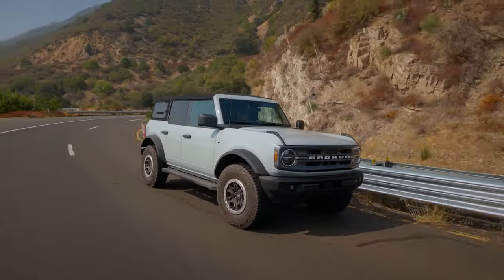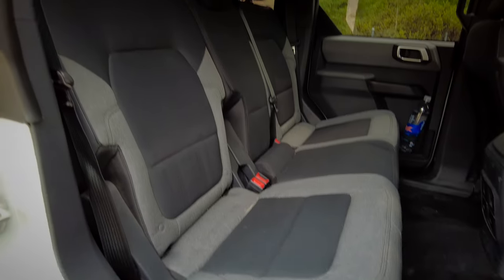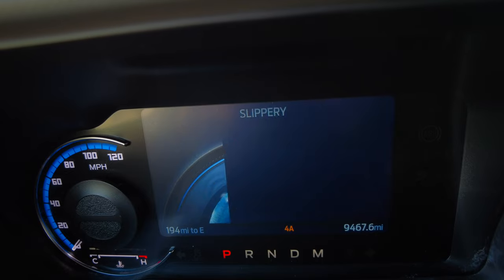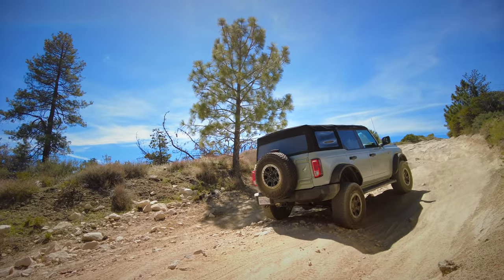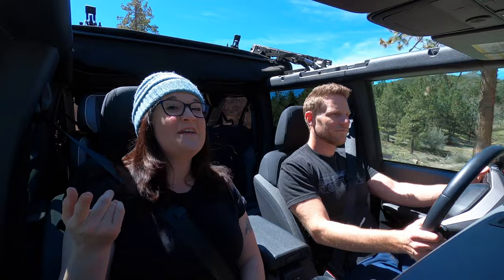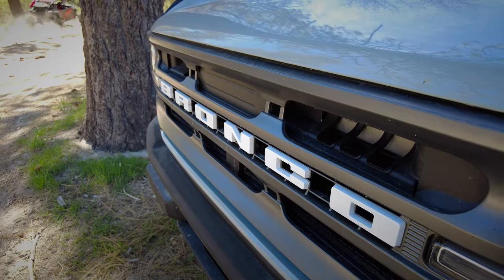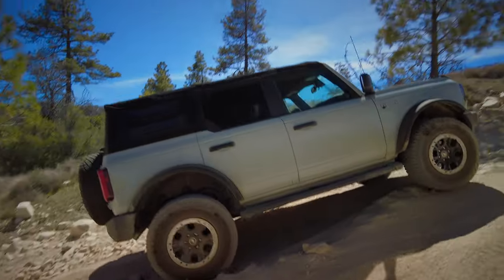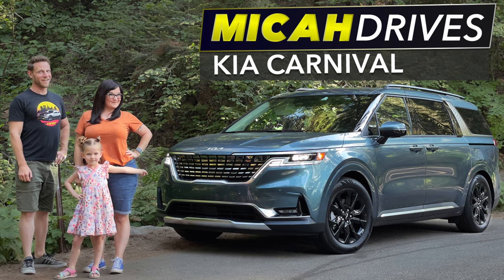The 9 Best Ford Bronco Features ❤️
We took ownership of our Ford Bronco in August of 2021. In the 8 months since we bought it, we've had a few issues, but we've also found a lot to love. This video discusses the features we love the most in our Bronco 4-door soft-top Sasquatch Package.

Here’s our test car’s information explosion:

Information Explosion
2021 Ford Bronco

2.3L Turbo I4
300hp, 325 lb-ft w/93 Octane

10sp automatic
4-wheel drive
18 city/ 18 hwy

Base: $28,500 2-Door
As-Tested: $45,265 Big Bend 4-Door Sasquatch Pkg
Plus $1,495 destination

▶CAMERA MOUNT◀
Camera Mount

0:00 Ford Bronco Favorite Features
0:27 Information Explosion
0:56 Infotainment thumb pad
1:38 Roomy 2nd row
2:20 GOAT modes
3:43 Electronic locking differentials
4:54 Soft top
7:40 Keypad entry
8:32 Ford tube step aka the "sweetie step"
9:26 Standard lights
9:55 Cactus Gray paint